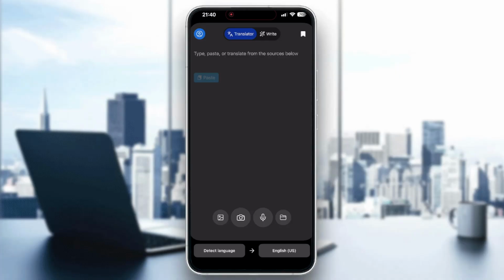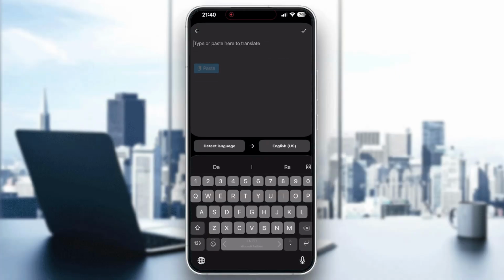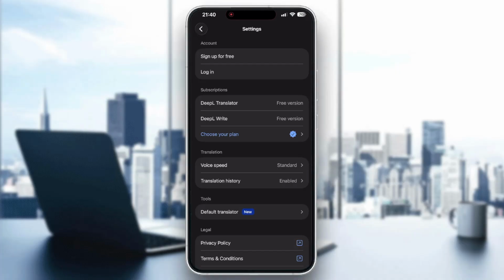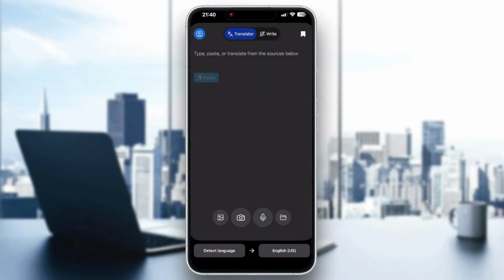How To Fix “File Too Large” In DeepL! Tutorial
Today we talk about deepl app,deepl translator,fix file too large in deepl,deepl file too large,deepl translate